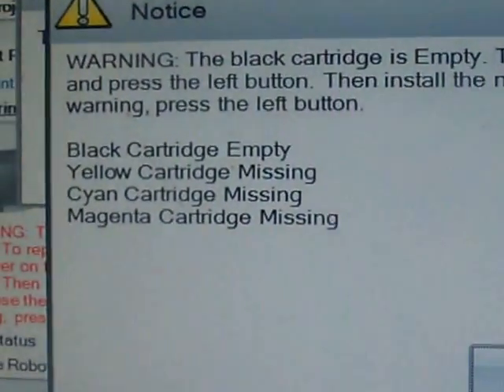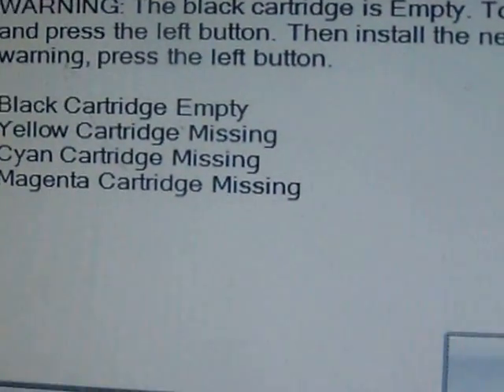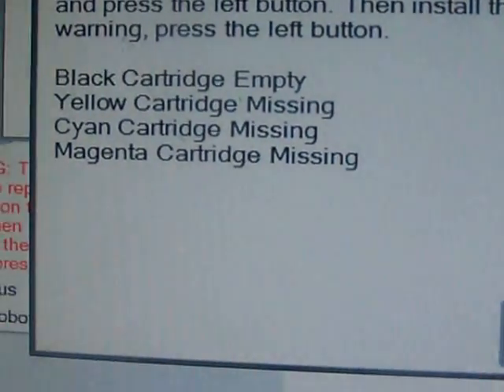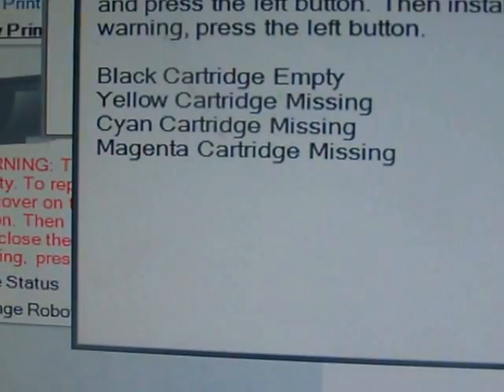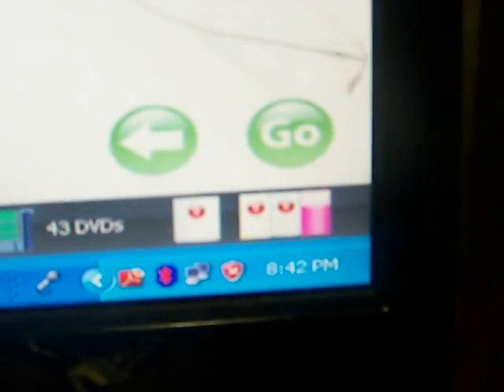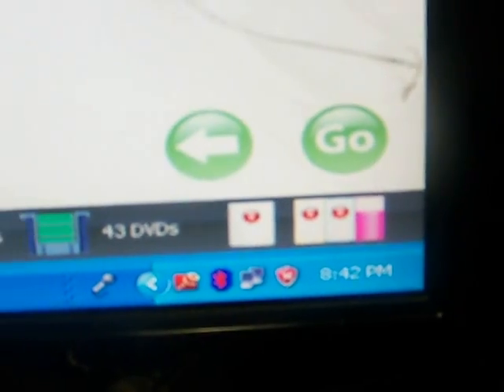problems with primera bravo 4100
system calculates depletion of ink even when ink not being used